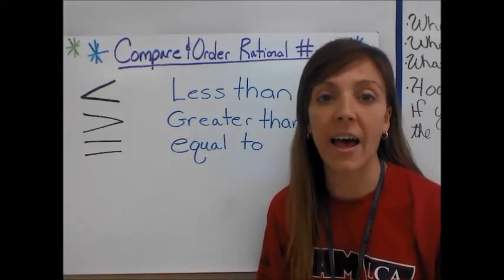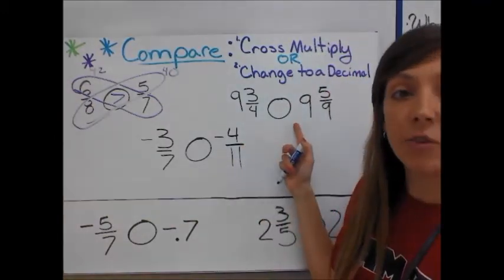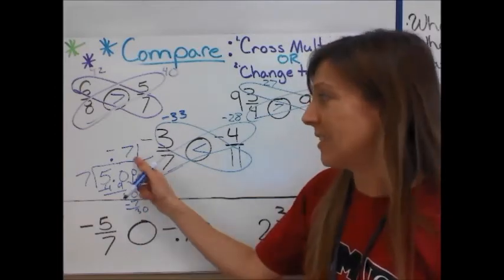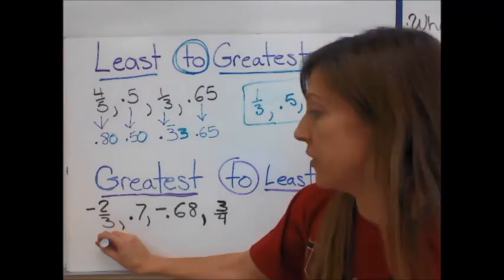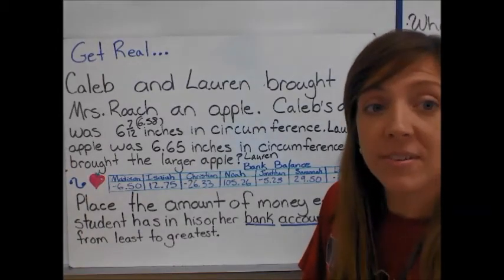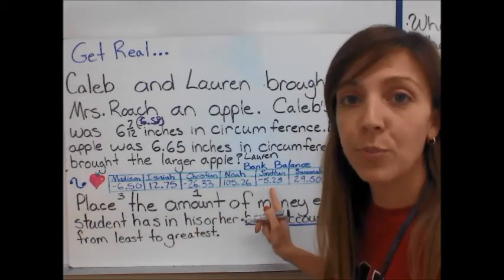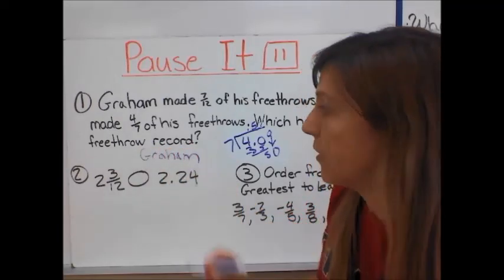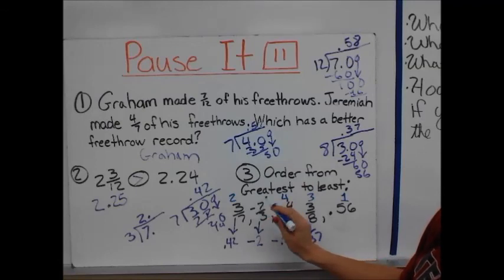Compare & Order Fractions Decimals & Percents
Learn how to compare and order fractions, decimals, & percents.